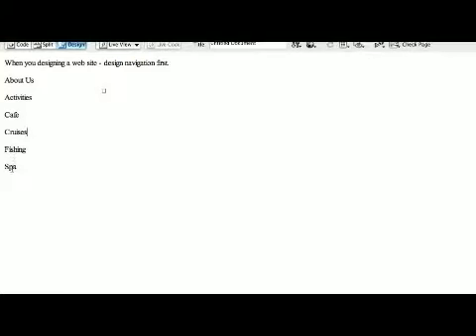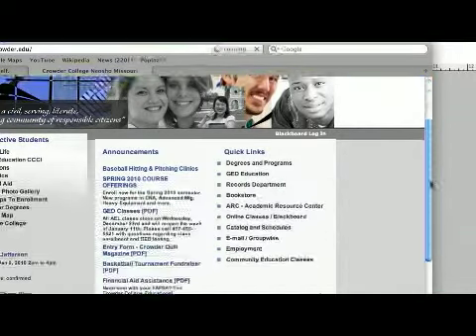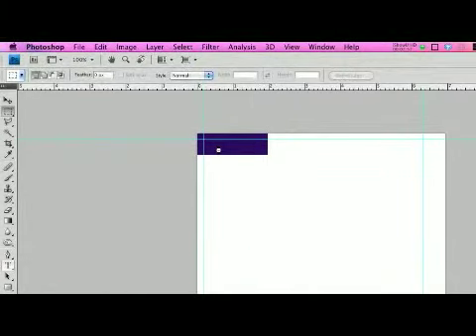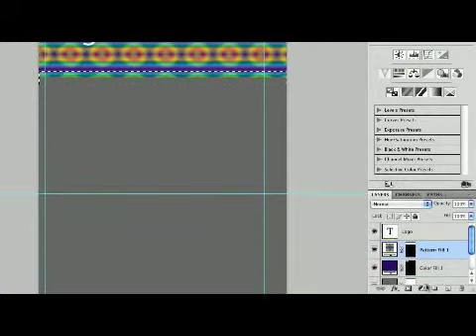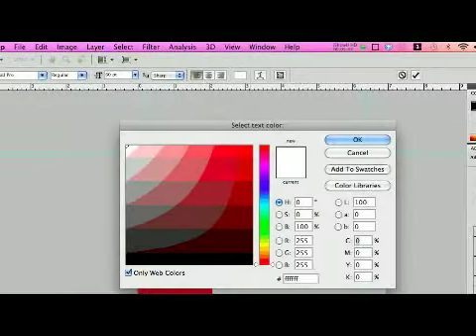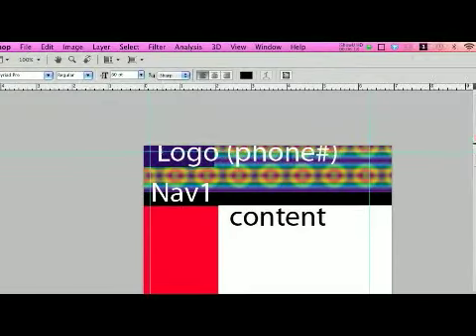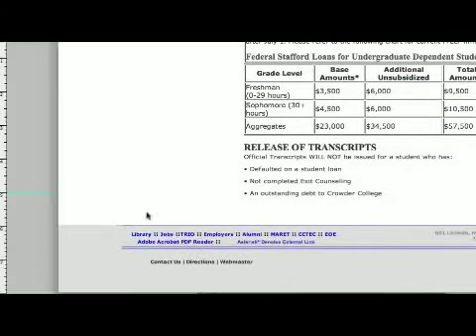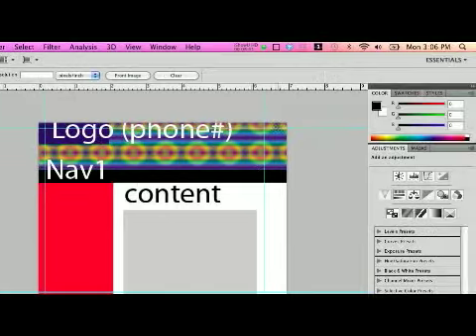Chpt 1 - Laying out a Web Site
Basic visual components of a web page.